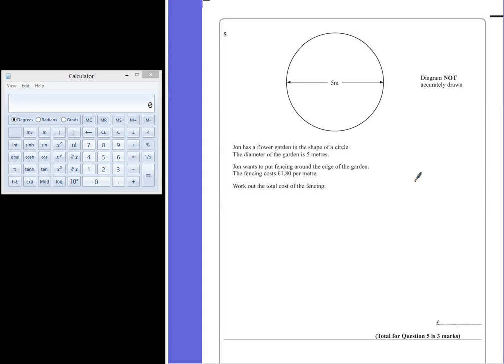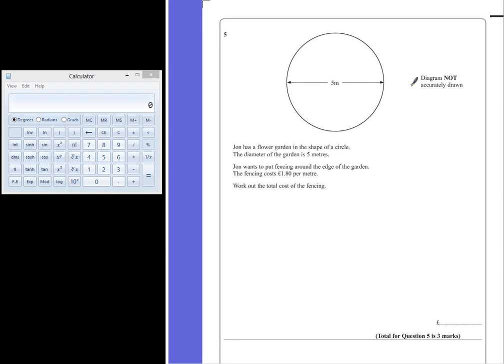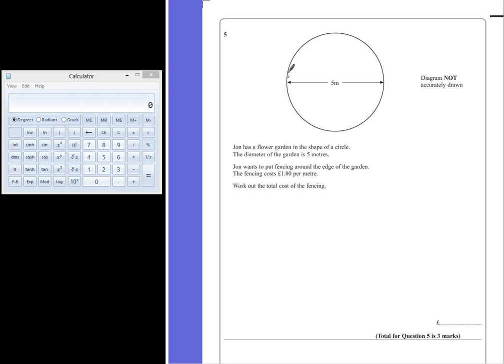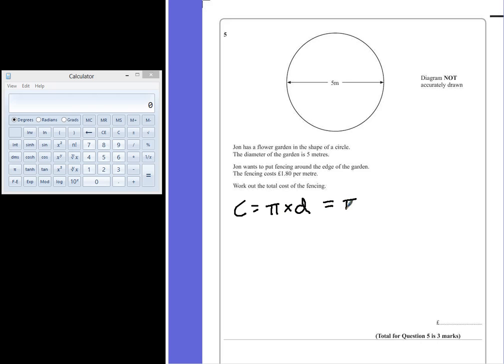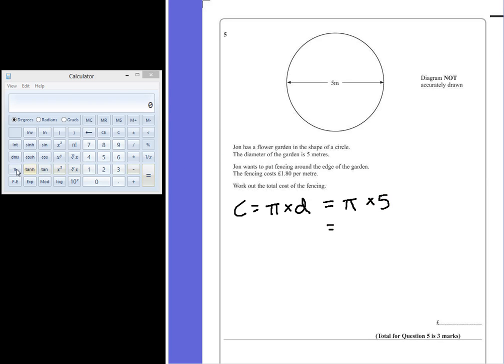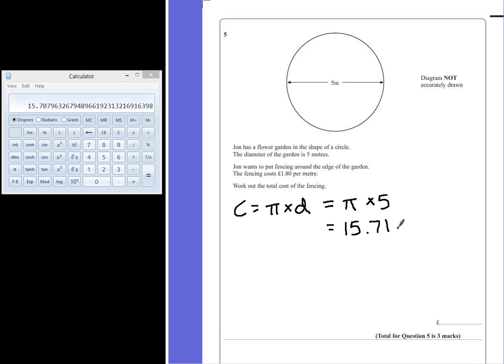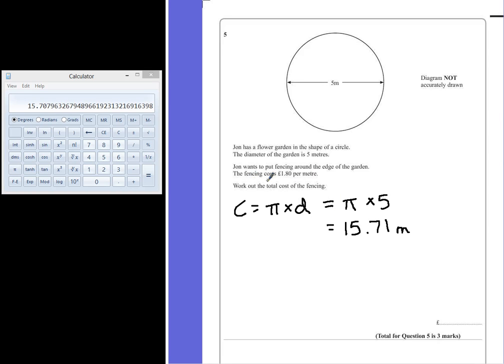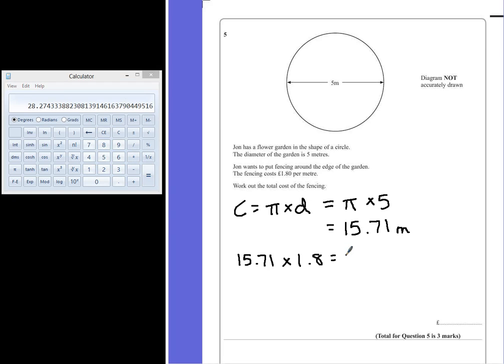PGSMaths: EdExcel March 2013 2H Q05 - Circumference